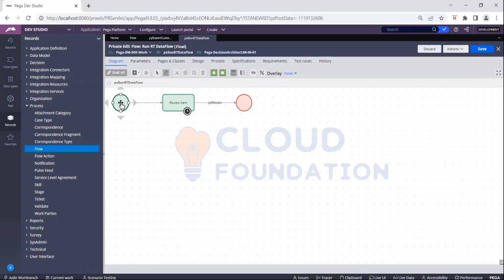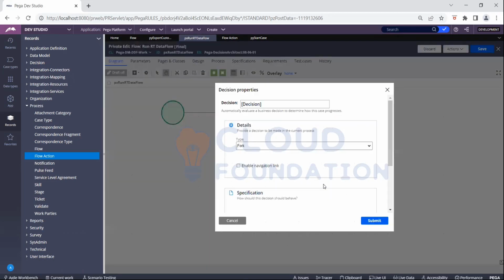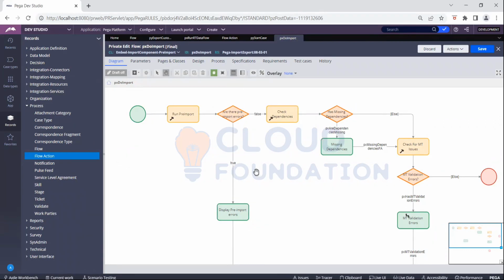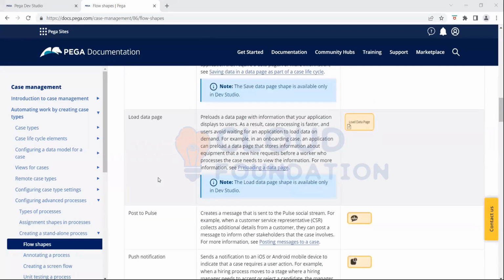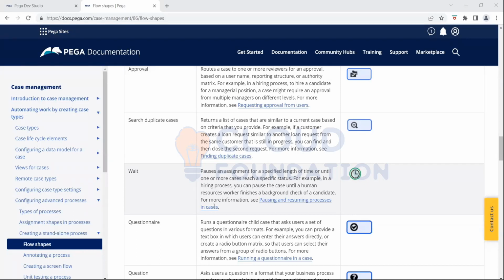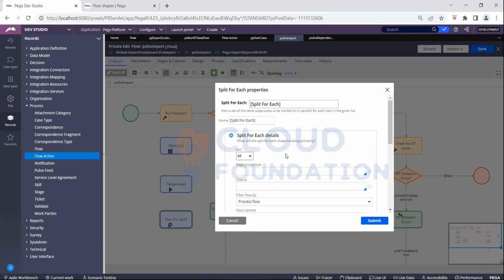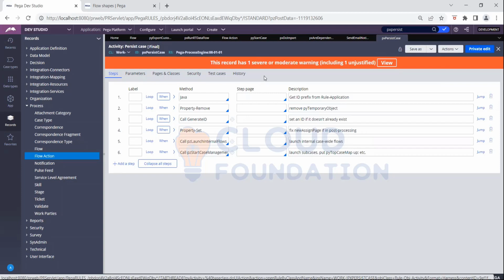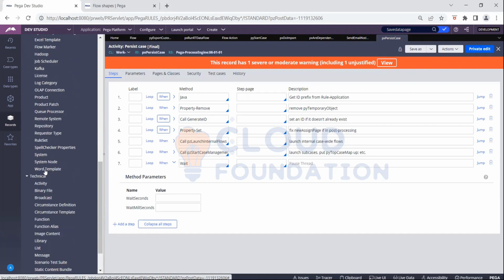Pega CSA Online Tutorials | Flows Concept in Pega CSA | Pega CSA Training | Pega CSA Course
This video teaches you the fundamental concepts in Pega CSA.
If you are looking to start your career in the Pega platform then Cloudfoundation provides online training on Pega Technology.

TimeStamps: -
00:01 - Flows
00:45 - Process Flow
21:04 - Flow Shapes